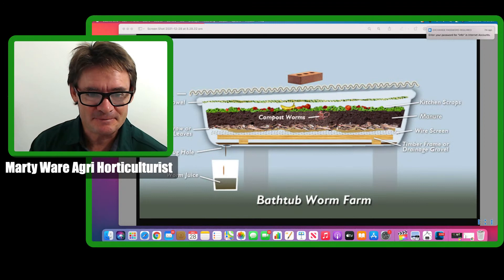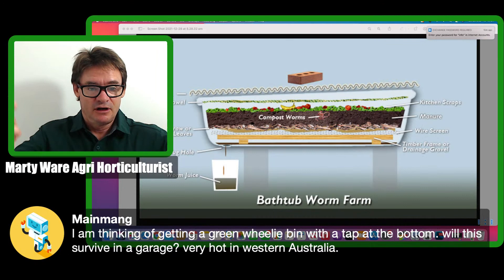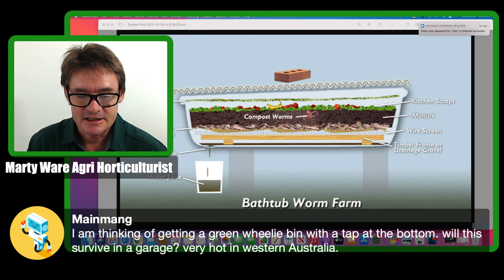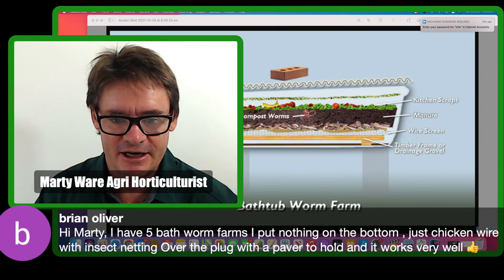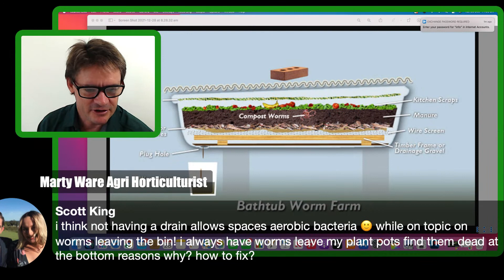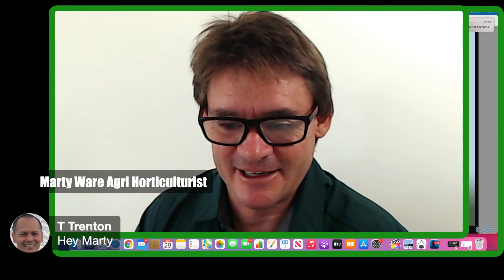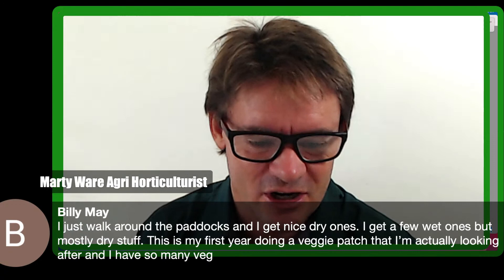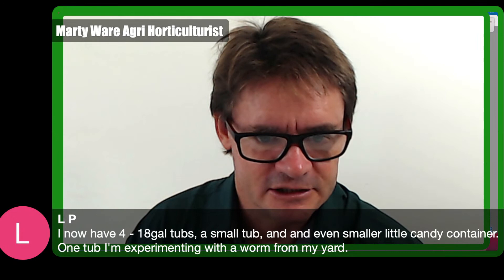Why Scale Up Up Your Worm Farm Production? LIVE SHOW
In today's live show we look at why we should consider scaling up our worm farm production.
The benefits of building a larger worm farm are definately worth while once you have been doing it for a while
You can purchase my worm farming ebook Starting a A Worm Farm A Beginners Guide for $9 right here.
Happy Worm farming/ Gardening
Marty